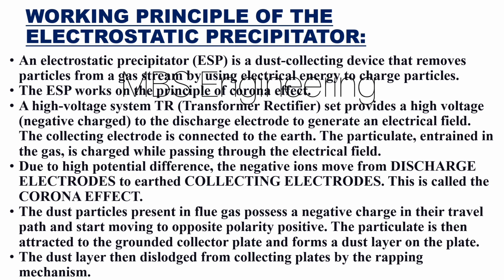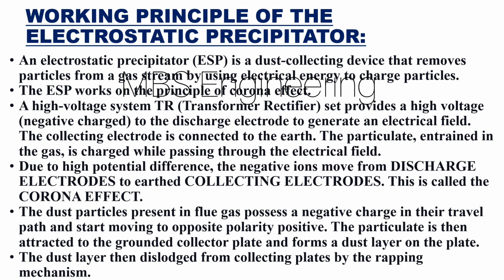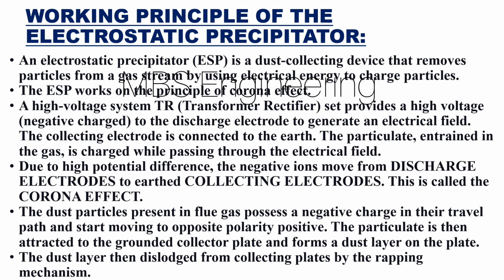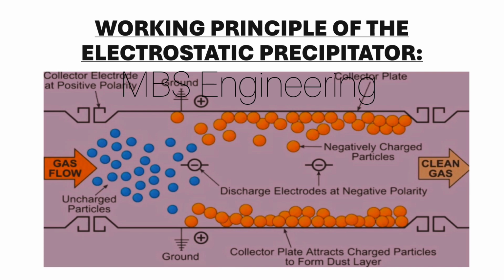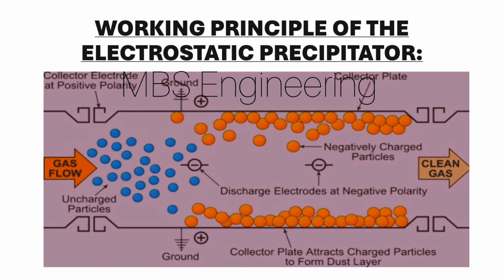ESP WORKING PRINCIPLE / WORKING PRINCIPLE OF THE ELECTROSTATIC PRECIPITATOR / ESP OPERATION /